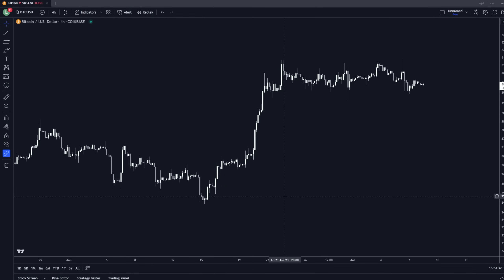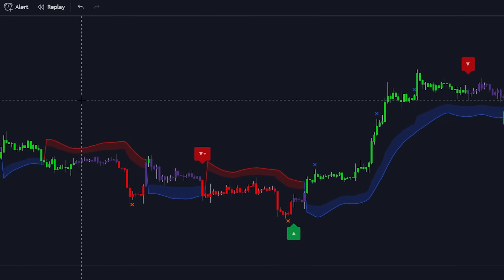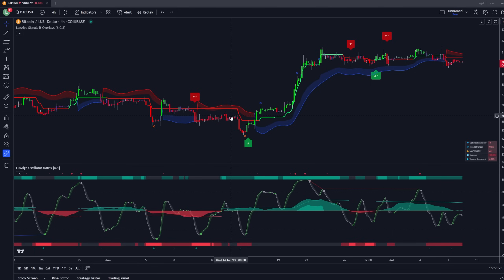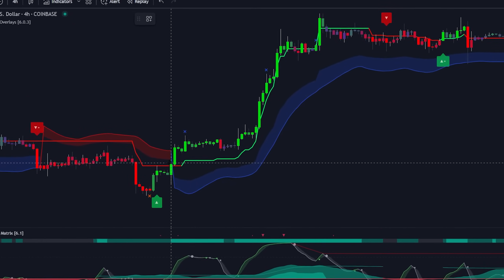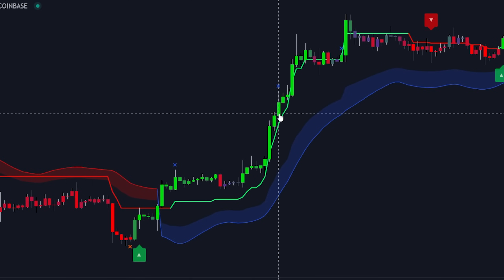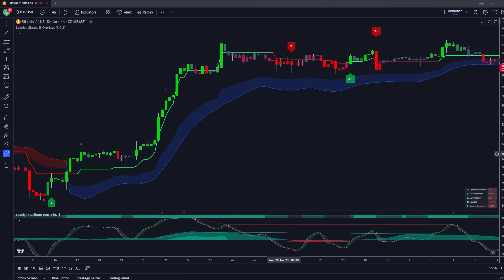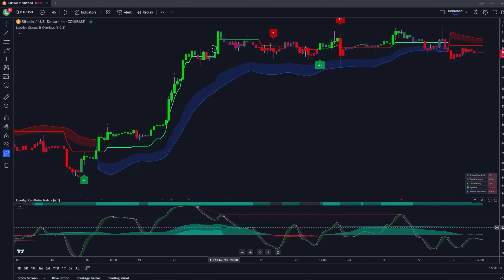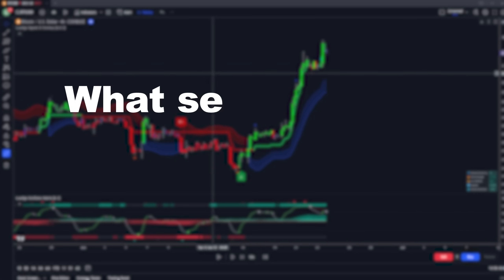Extremely Simple LuxAlgo Setup *Setup Series Ep. 2*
In this 2nd episode of our Setup Series we cover a combination of LuxAlgo Signals & Overlays + the LuxAlgo Oscillator Matrix premium indicators. Using these 2 indicators together can be highly useful to find reversals & trends when trading stocks, forex, and crypto.

No data, content, or information provided by LuxAlgo, the Site, or the other products and services of LuxAlgo, is intended, and shall not constitute or be construed as, advice or any recommendation to buy, sell or hold a particular security or pursue any particular investment strategy.

Trading is risky. You must be aware of the risks and be willing to bear any level of risk to invest in financial markets. Past performance is not necessarily indicative of future results. If you don’t agree with these terms or the full disclaimer you should not continue watching our videos.

0:00 - Intro
0:46 - Best Settings
3:24 - How To Find Reversals
5:10 - How To Find Impulse Trends
6:17 - How To Potentially Exit Positions
6:50 - More Confirmed Trend Reversals
9:07 - LuxAlgo Indicator Timeframes To Use
10:39 - Outro